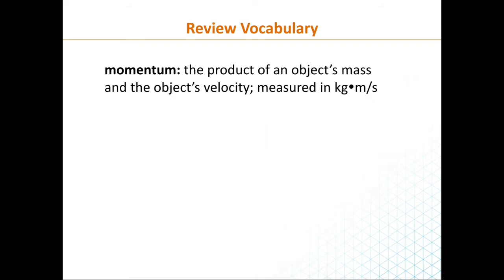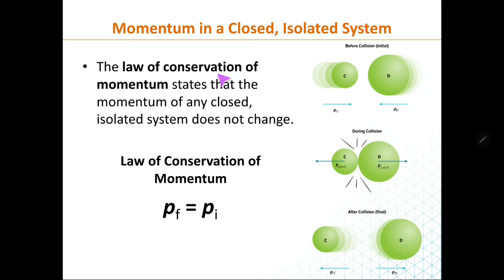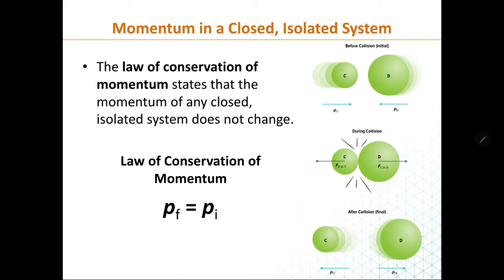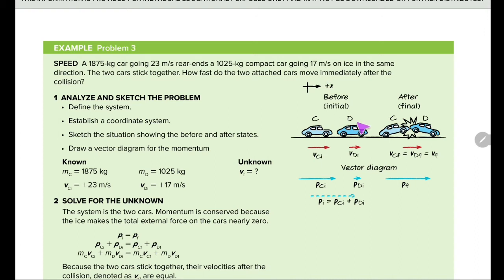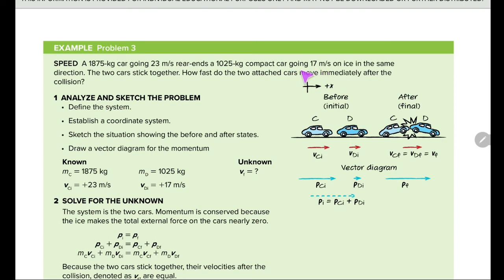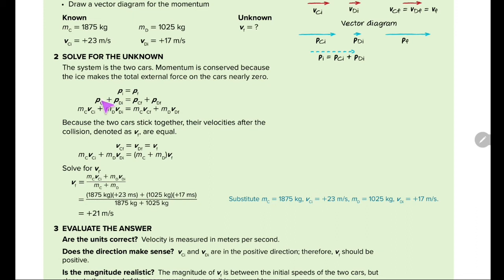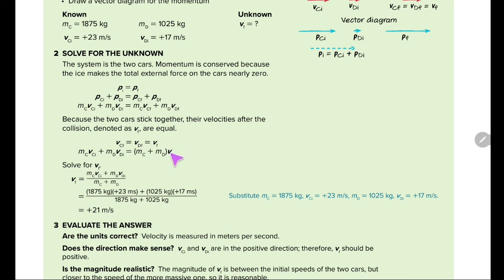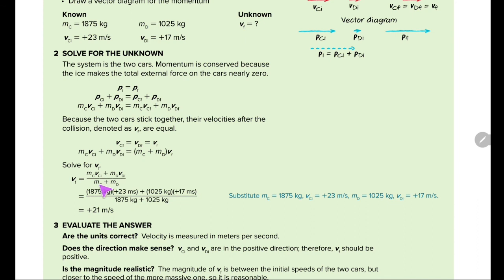conservation of momentum